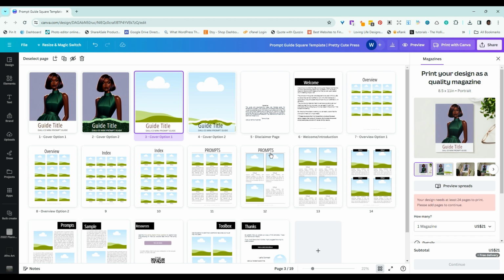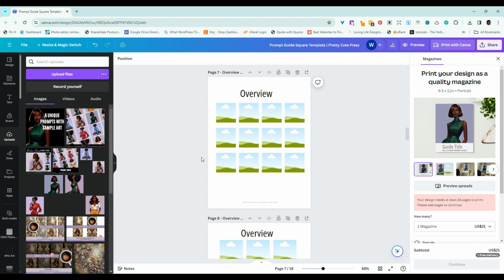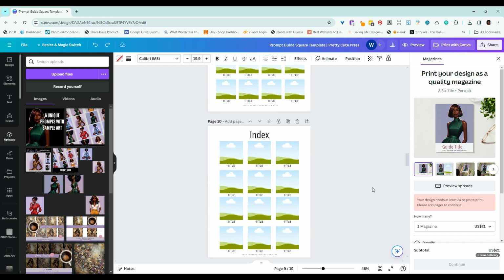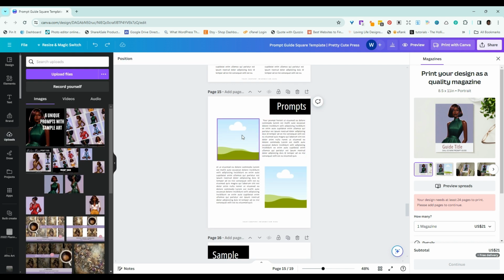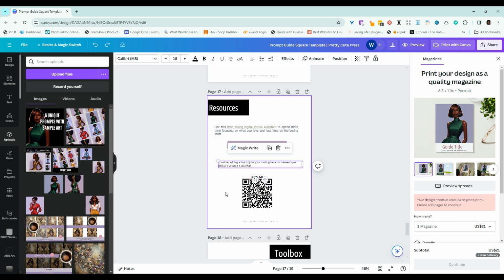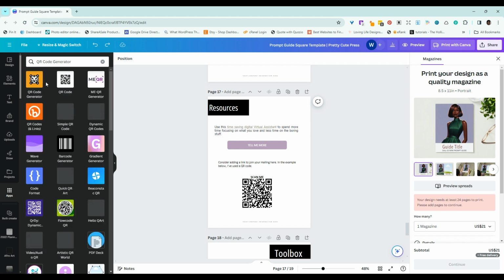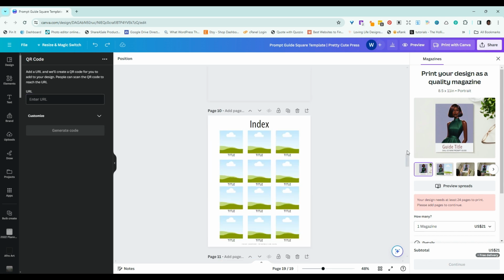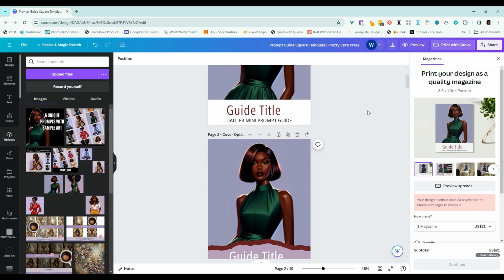How to Use the AI Art Prompt Guide Template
Unlock Your Creativity: AI Prompt Guide Template for Digital Product Sellers!

Ready to create your own AI prompt guides? Save time with this handy drag and drop template that you can fully customize directly in Canva. Take a peek inside the template. It has everything you need to design and sell your own prompt guide.

With easy-to-use Canva Editable template, you'll be able to streamline your process and maximize profits. Take your business to new heights - hit play and watch the video today!